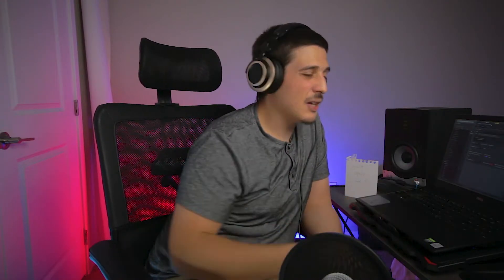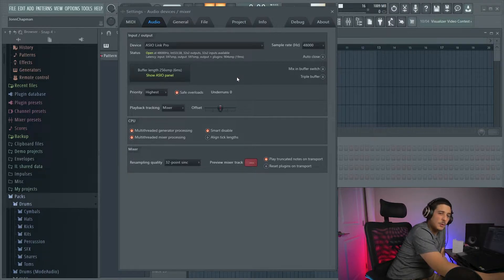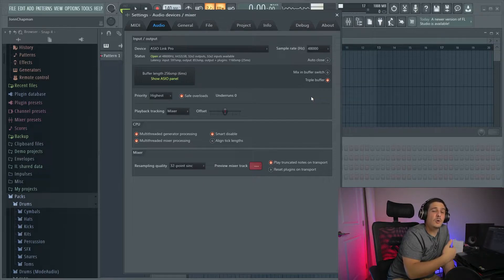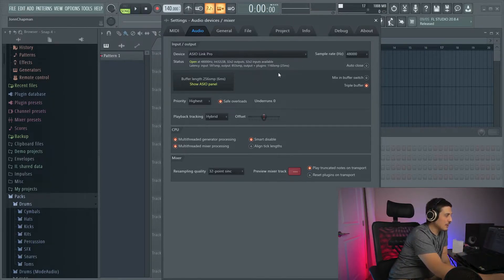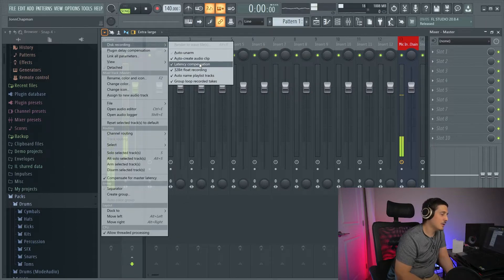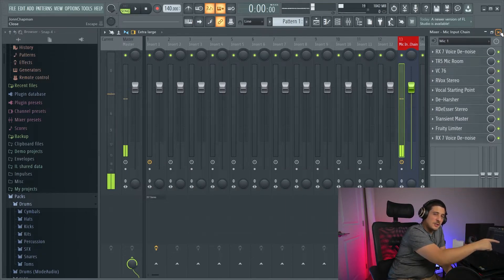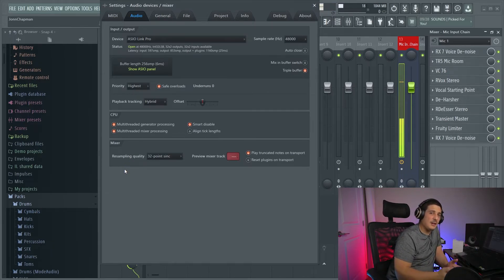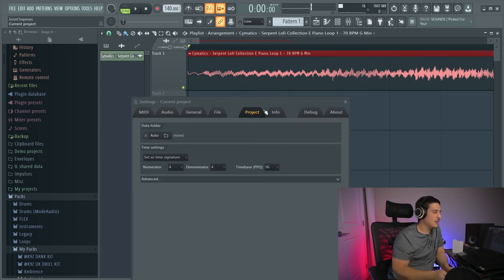How to fix FL Studio Latency Issues (MISTAKES) DON’T BREAK YOUR PC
Note: Check out my more up to date and corrected FL Studio Audio Settings video Below

Learn how to fix FL Studio Latency instead of just clicking buttons that could harm your computer. Latency in FL Studio is something we can't escape however minimizing this FL Studio latency only takes a little bit of know-how and the right buttons. I will be releasing a more in-depth FL Studio audio settings video soon. Let's get started and fix our FL Studio latency issues!

⌚TimeStamps⌚
0:00 Intro
0:26 Quick Warning
1:02 Audio Driver
2:21 Buffer Length Latency
3:13 Safe Overloads Explained - FL Studio
3:42 Triple Buffer - FL Studio
4:59 Playback Tracking - FL Studio
6:06 Playback Tracking Offset - FL Studio
8:36 Audio Settings Smart Disable - FL Studio
11:56 Resampling Quality - FL Studio
12:47 Timebase PPQ Settings - FL Studio
14:27 Summary/Outro